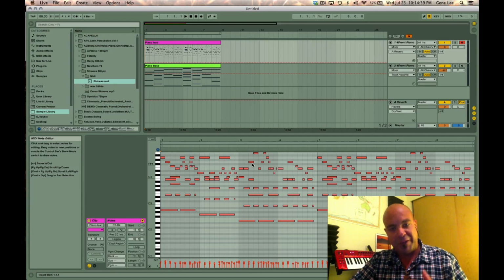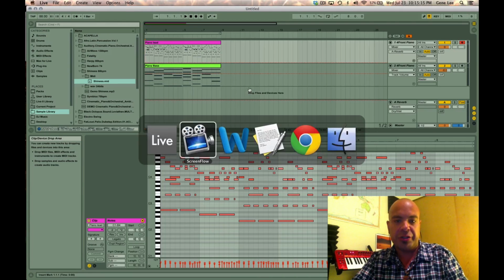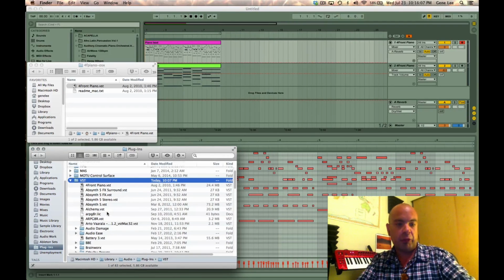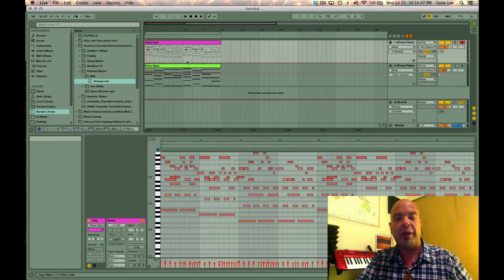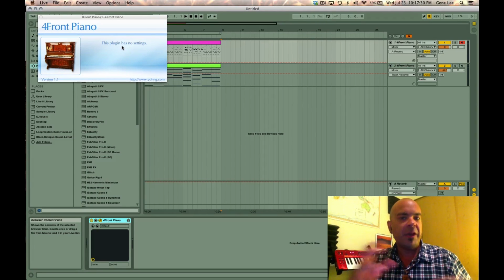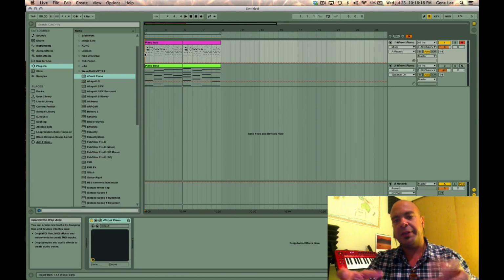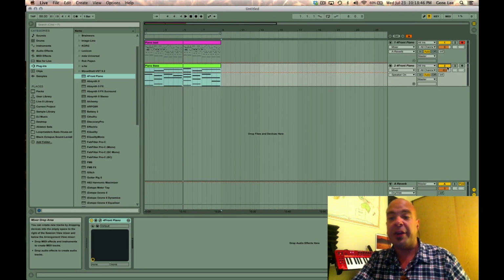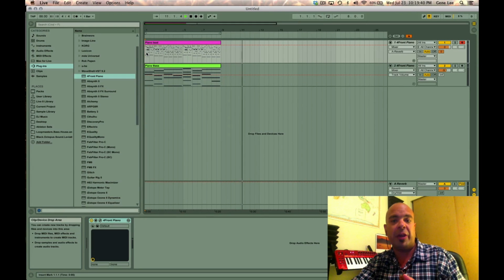DJOYtech Tutorial: Setting Up Ableton for Producers Part 4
When you’re just getting started, the complexity of modern production DAWs (Digital Audio Workstations) can be daunting. DJOYtech has a step-by-step guide to setting up Ableton Live so you can get the most out of it. Follow along with Seattle producer Gene Lee as he takes you through the basics of Ableton Live and shows you how to get the most out of your software in the fourth of this four-part series.